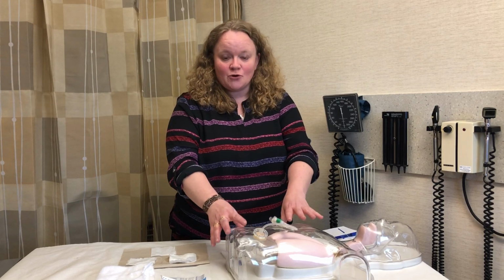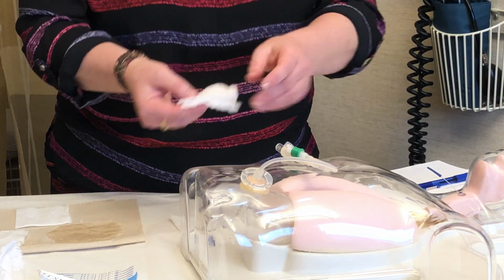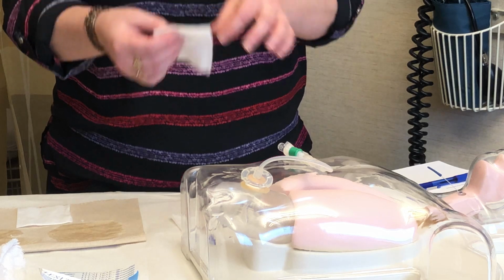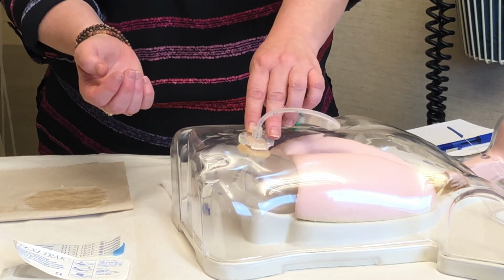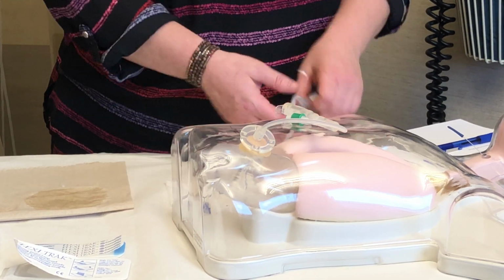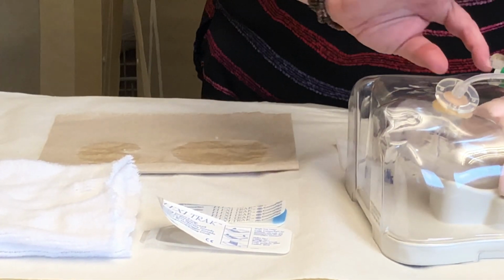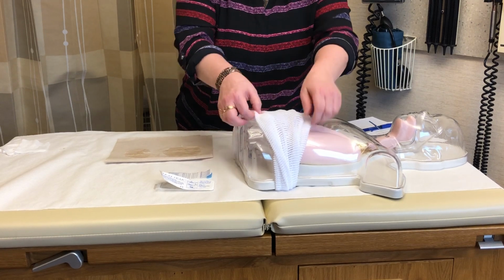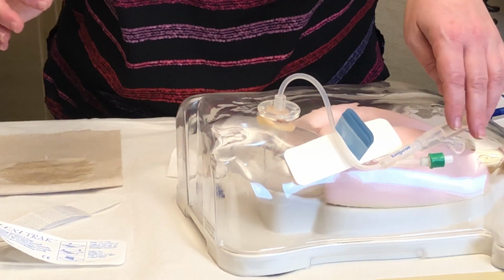Home Enteral Nutrition - Feeding Tube Site Care and Education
Sara Seegmiller, a nurse with the Home Enteral Nutrition Program, demonstrates feeding tube site care.